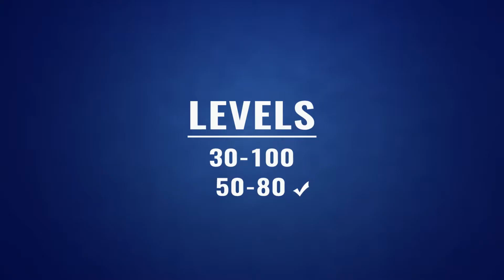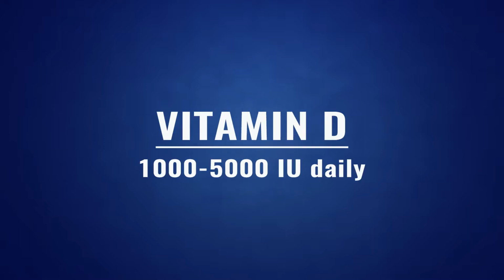Vitamin D Intake Recommendations